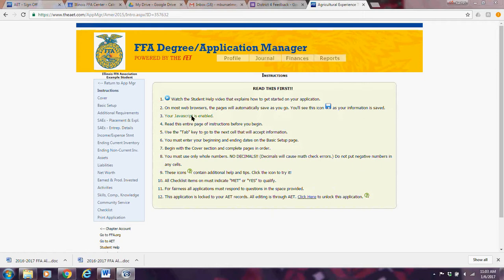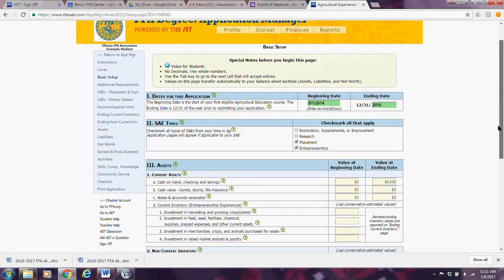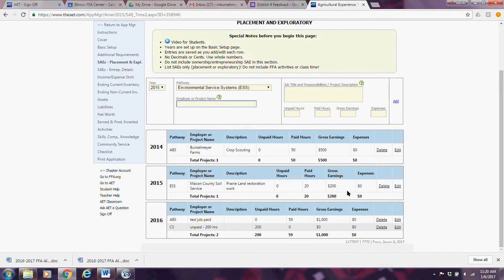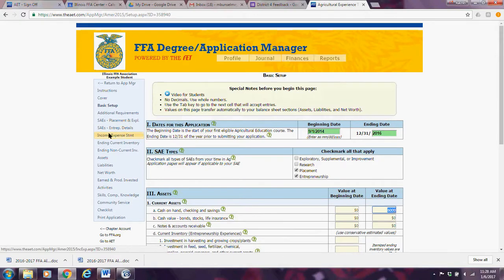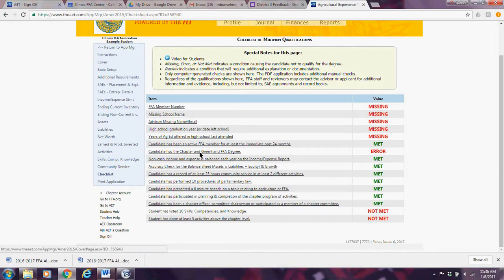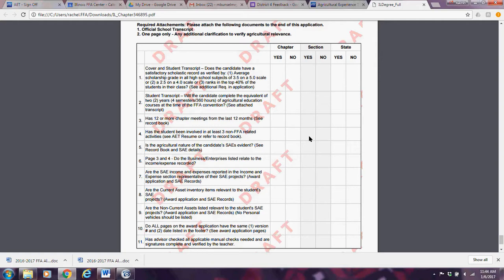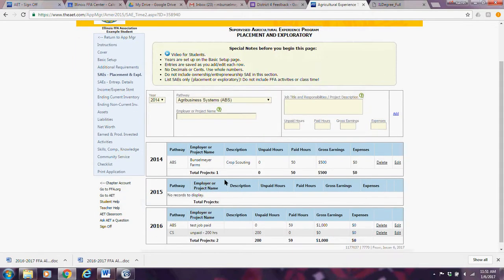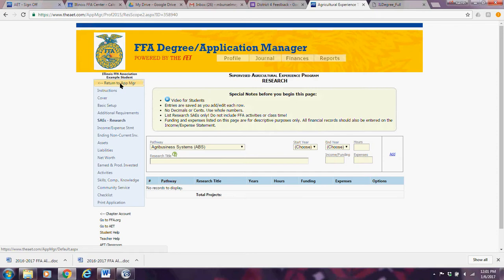1-6-17 State Degree Webinar